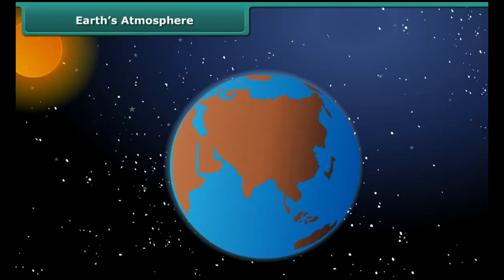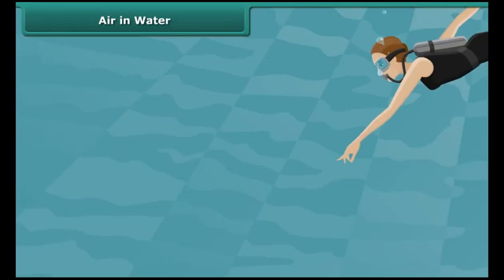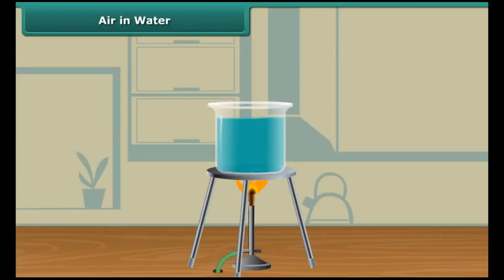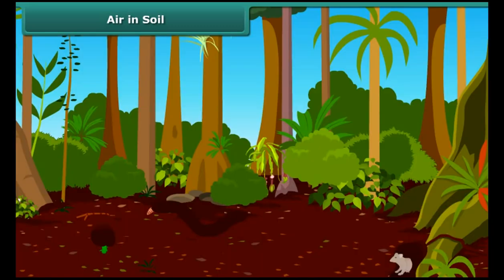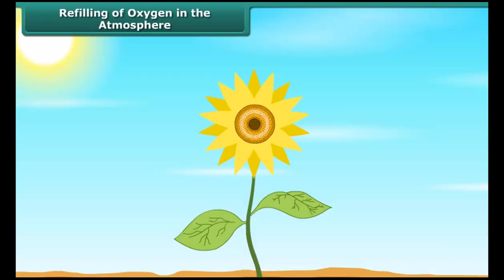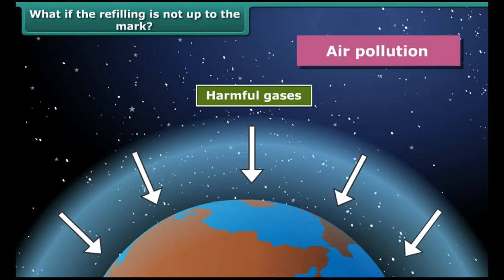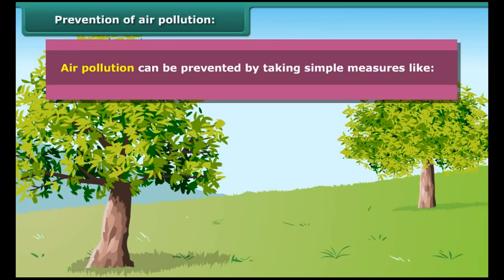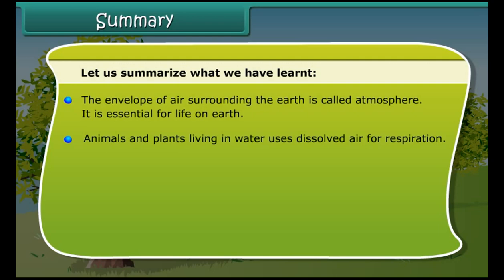DH 001 AIR TWO